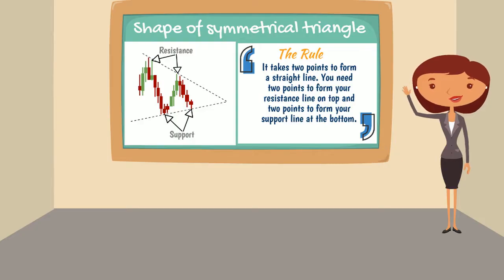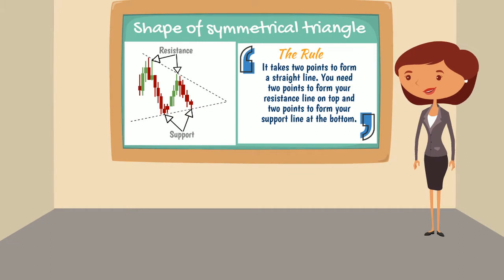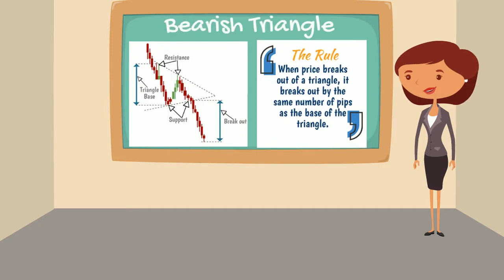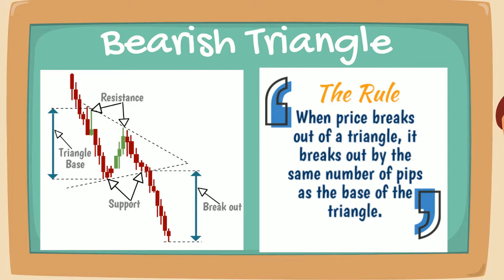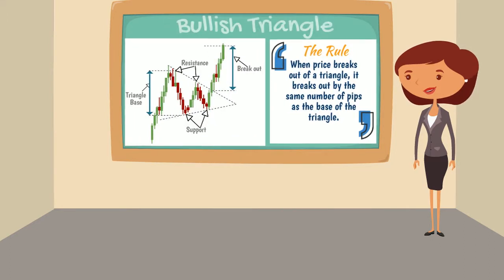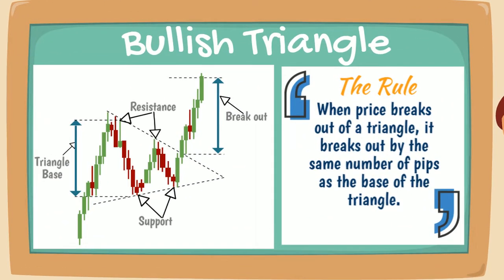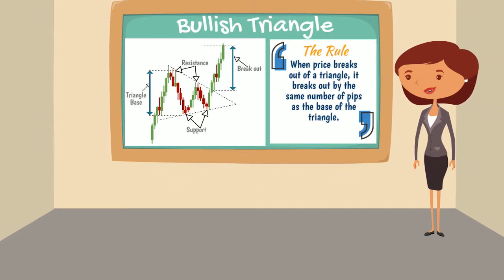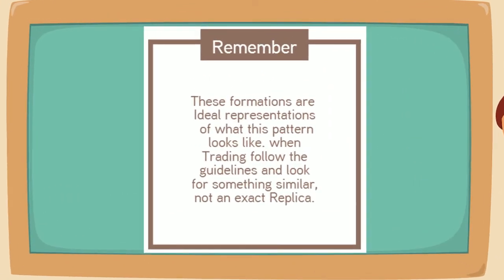Day 3 - Symmetrical Triangles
In this video, I will take you through  Symmetrical Triangles and how they form.

go to probonoinvestments.net to get our full course with quizzes and images to help your learning process.